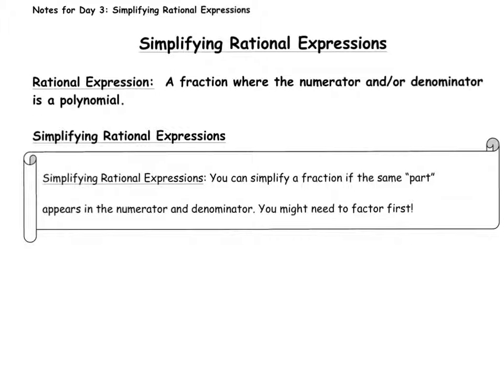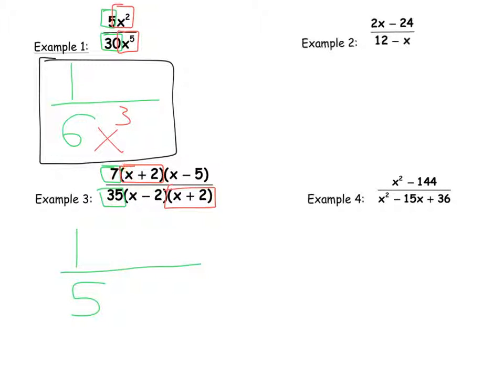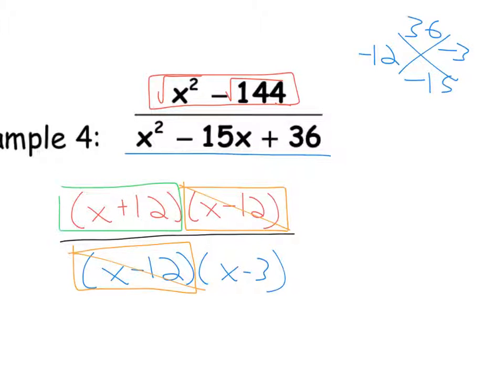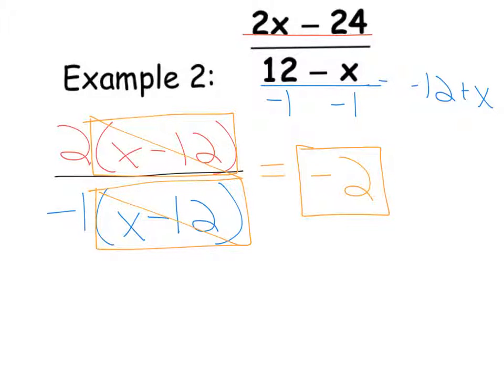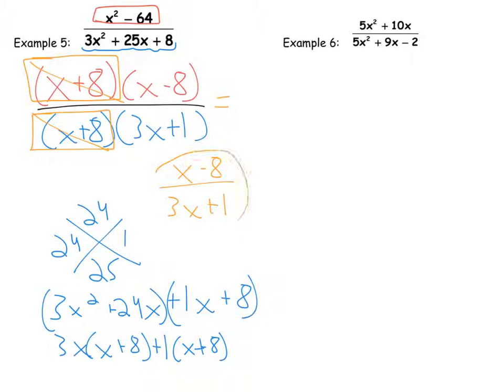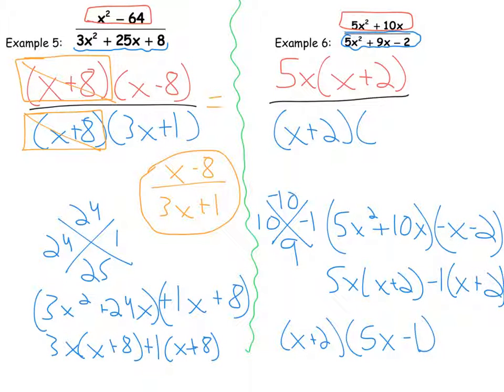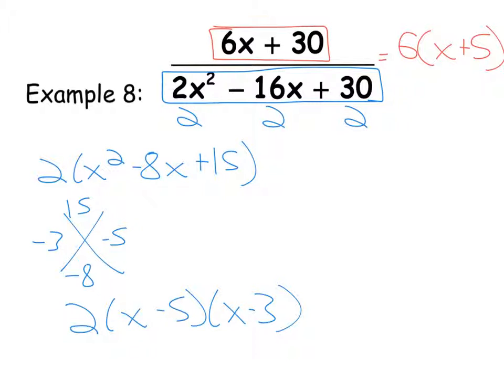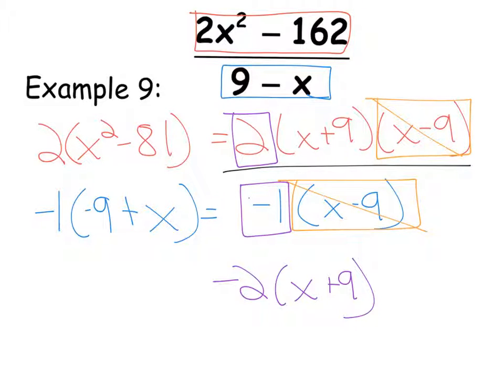M314 Section 6.3 Simplifying Rational Expressions